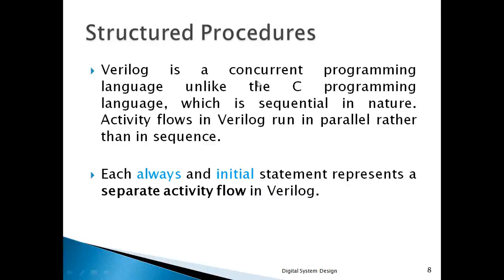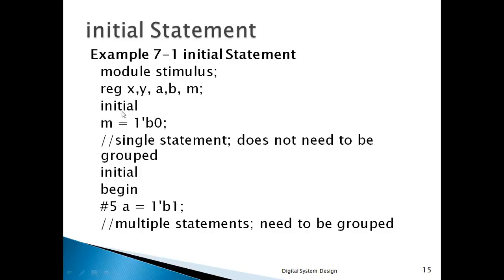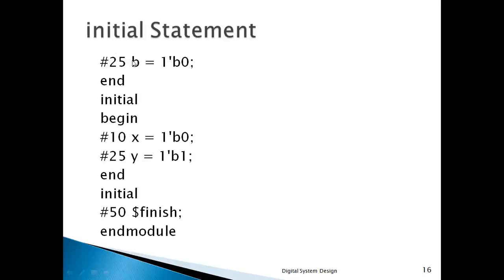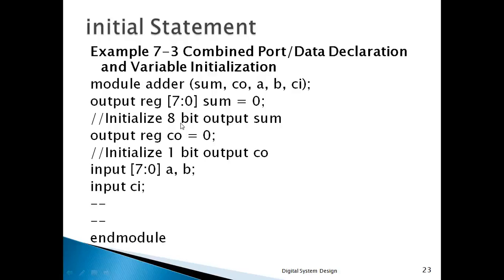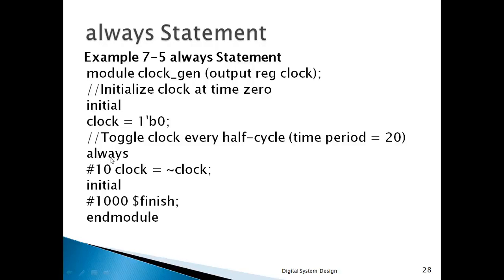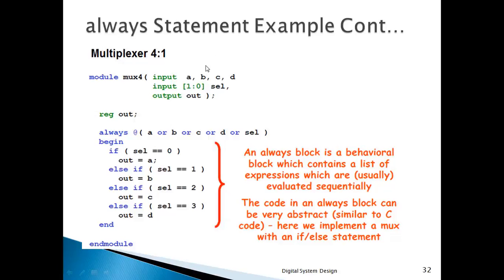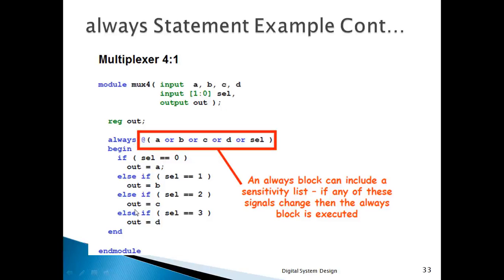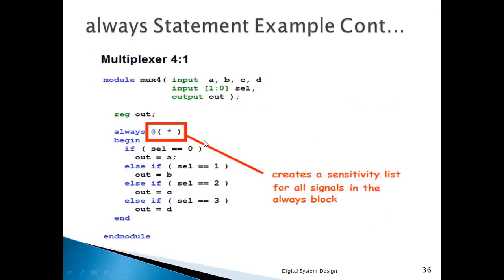Digital System Design8_Week11_Behavioral Modeling Concepts.mp4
Behavioral Modeling Concepts in Verilog HDL